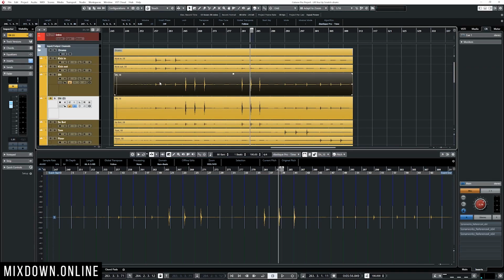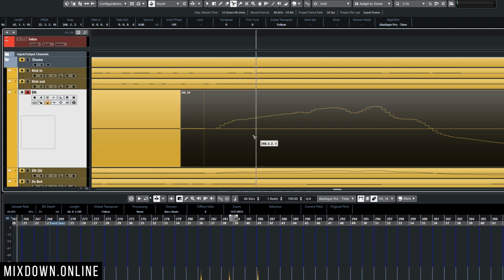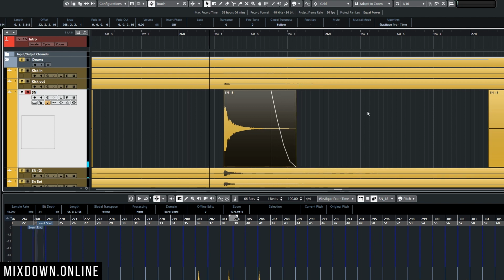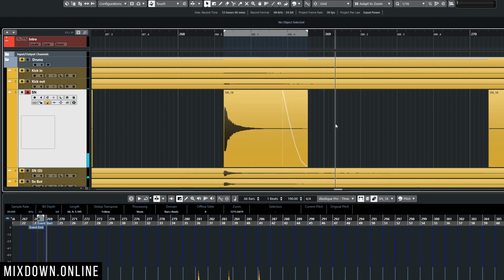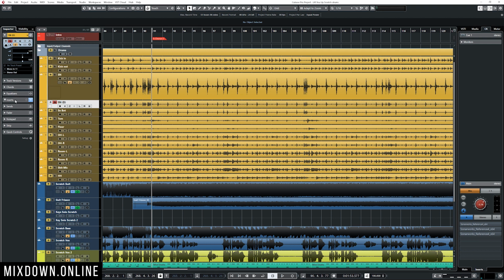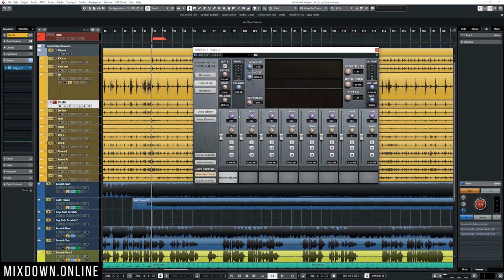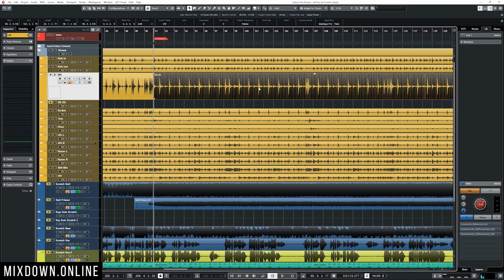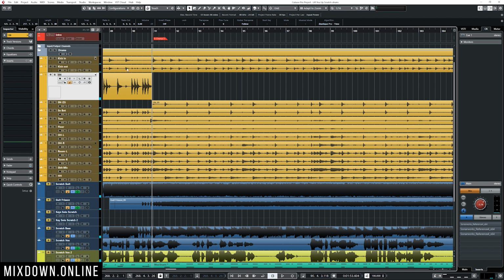How to CREATE your own DRUM SAMPLES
Here's a quick video where I show you how I create my drum samples. That is something I do every time I record acoustic drums.